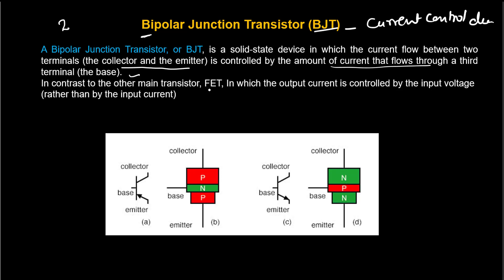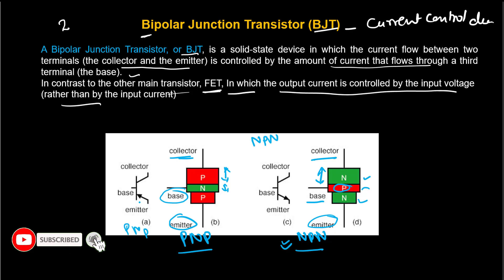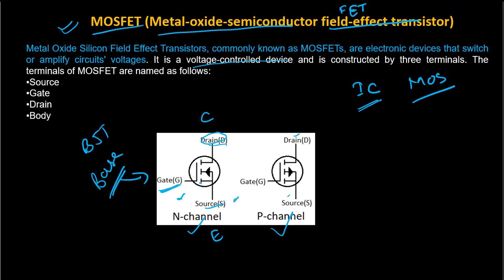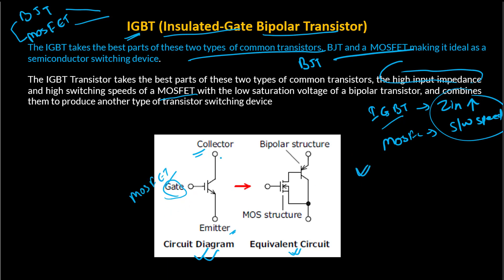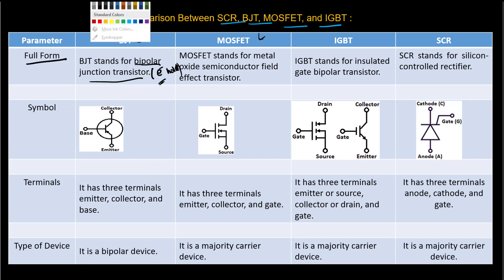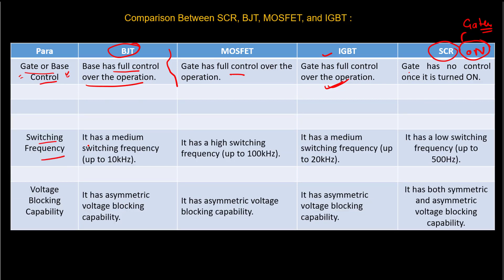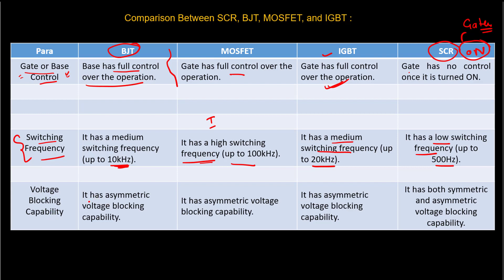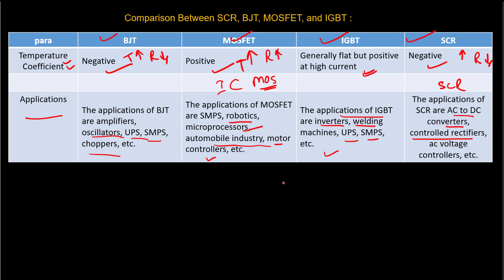Comparison Between BJT, MOSFET, IGBT, SCR || Hindi.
This video covers the Comparison Between BJT, MOSFET, IGBT, SCR || All basic concepts of transistors in Hindi. This video help you to get started with this subject.

 This course benefits those who prepare for GATE, NET, and other Competitive Exams.

 Obtaining a Logical Expression From Multiplexe . This course is very helpful for those who prepare for GATE, NE,T and other Competitive Exams.